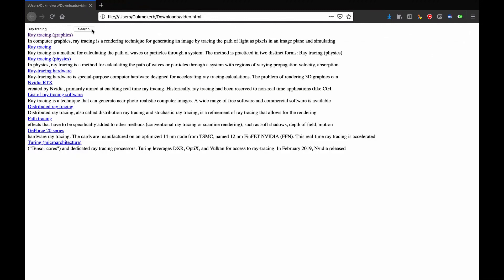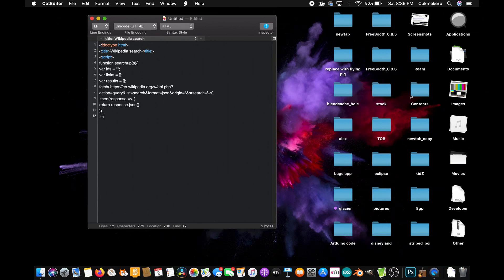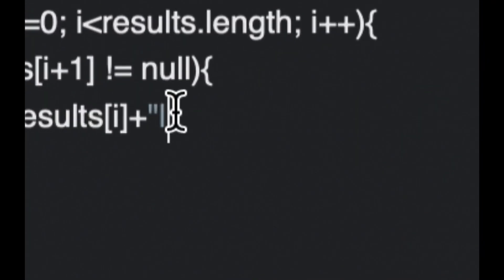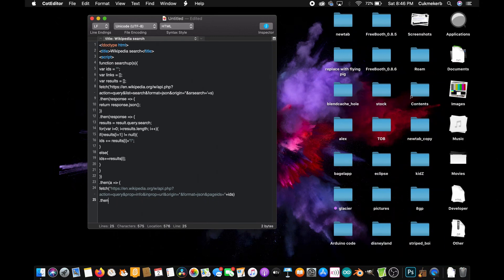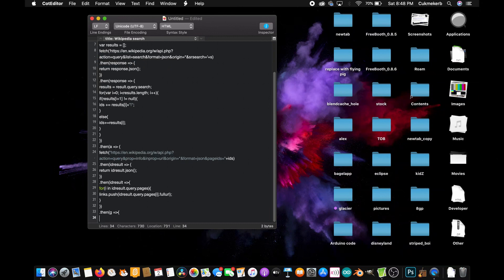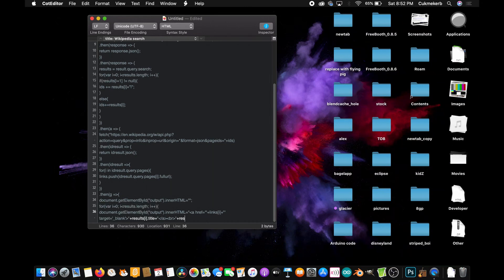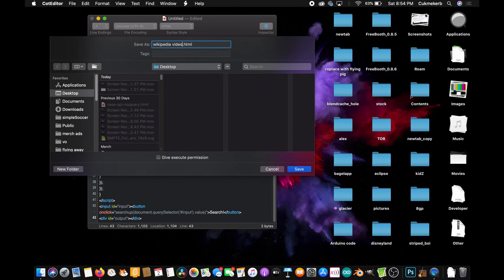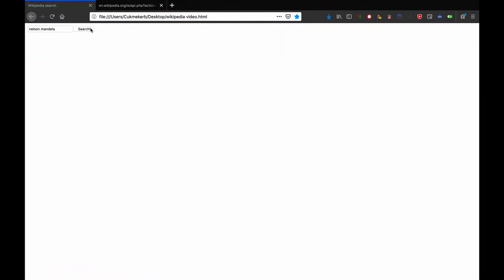Search Wikipedia with JavaScript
Want to search Wikipedia from your web app? This video will teach you how to make an API call to Wikipedia to search for any string.